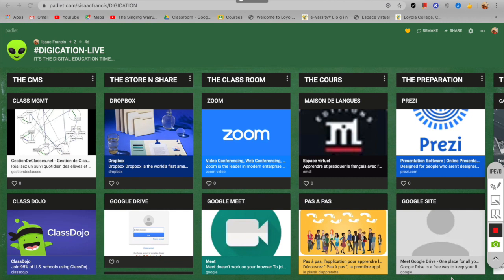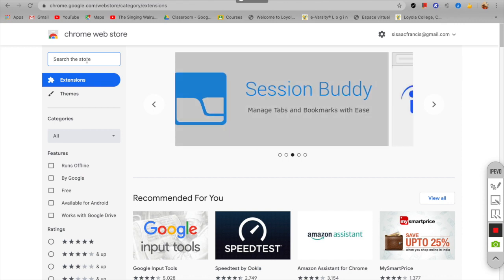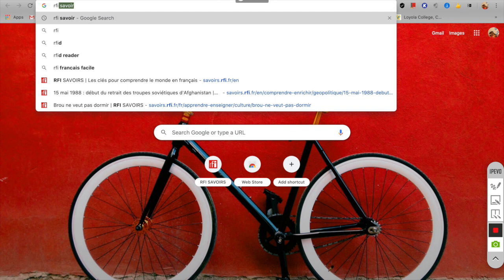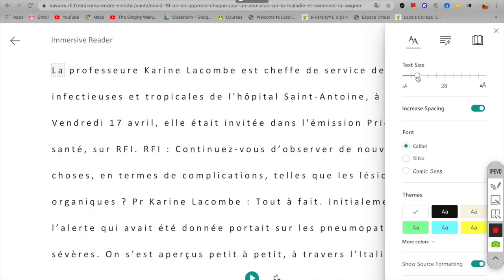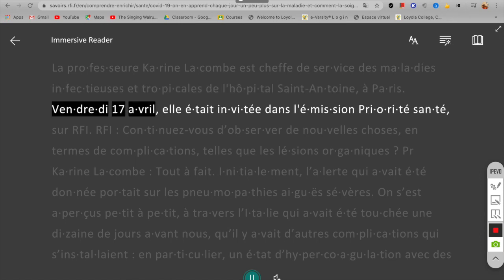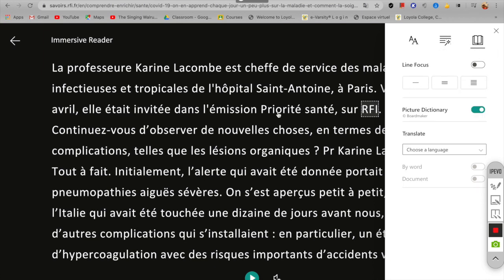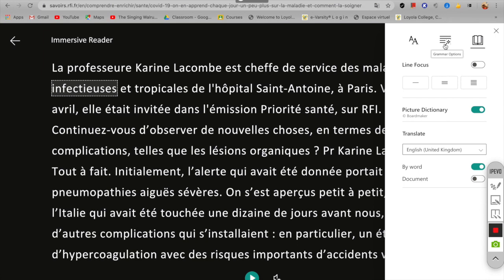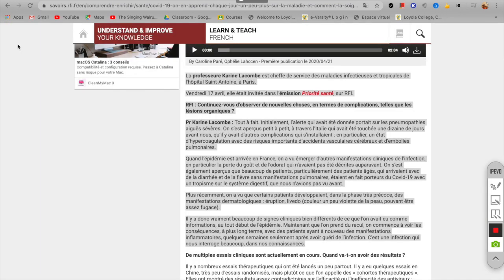CHROME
GOOGLE CHROME N IMMERSIVE READER